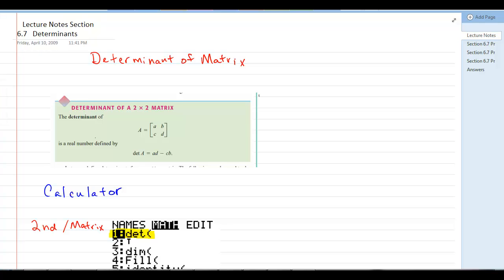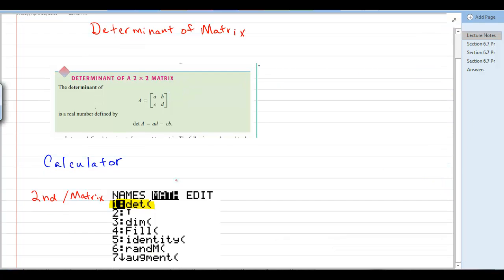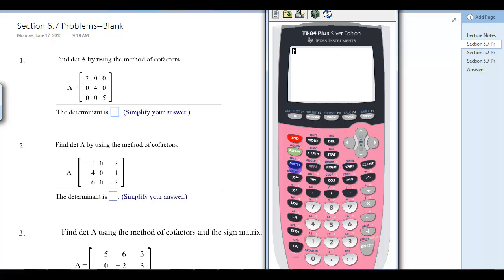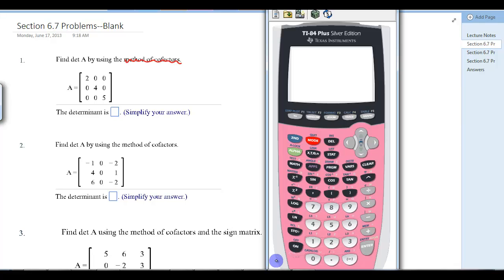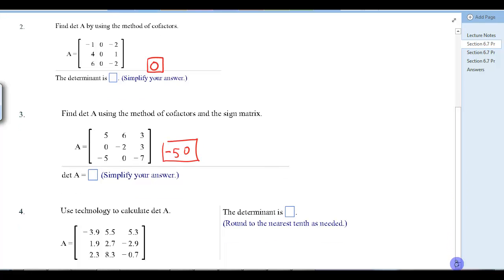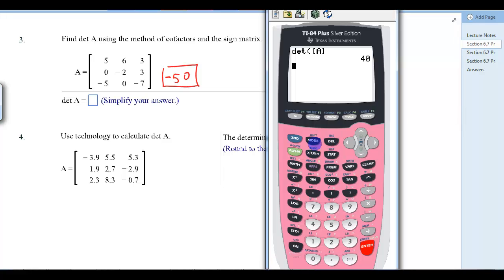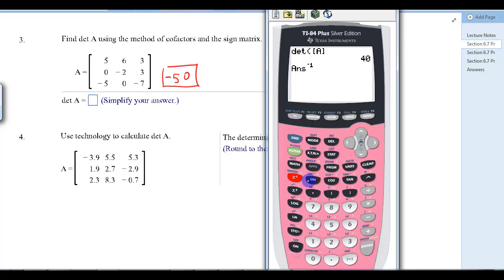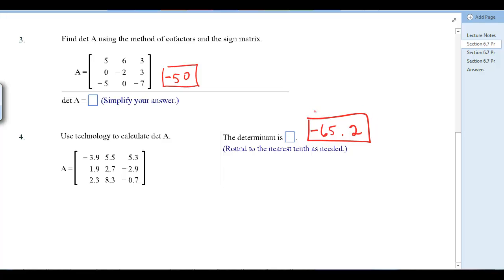Section 6.7 Matrices/Determinants